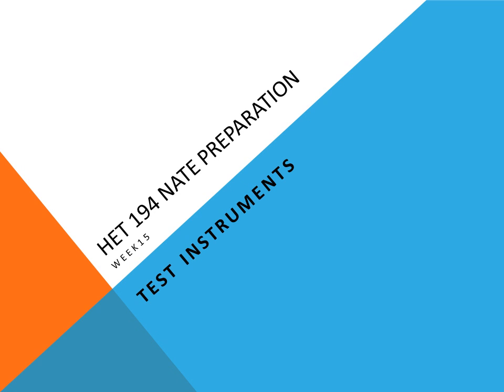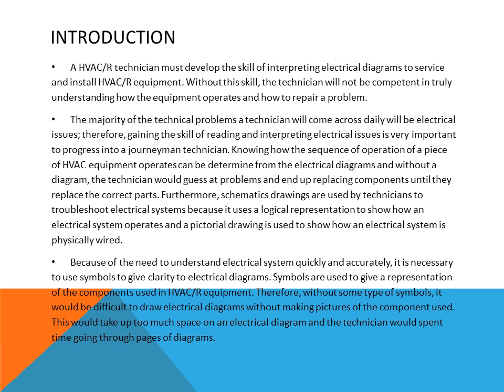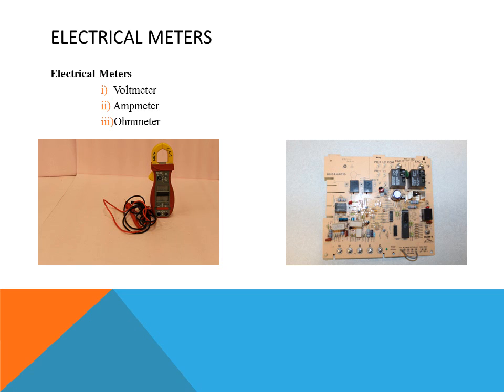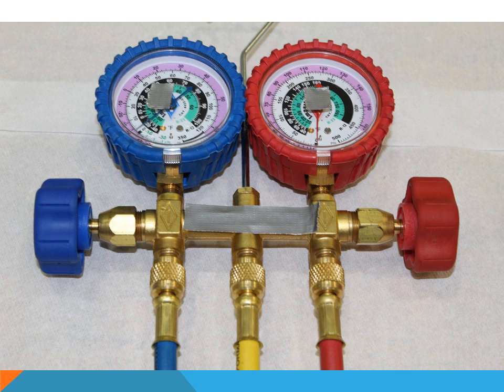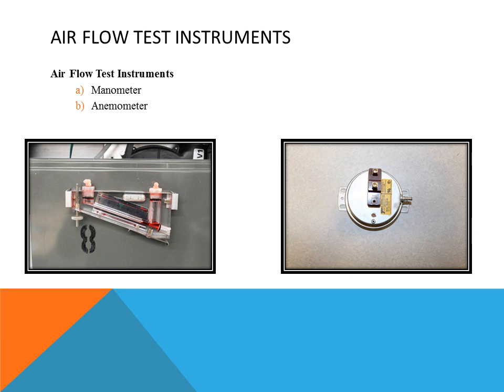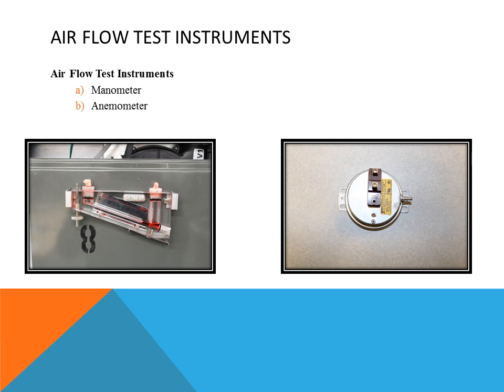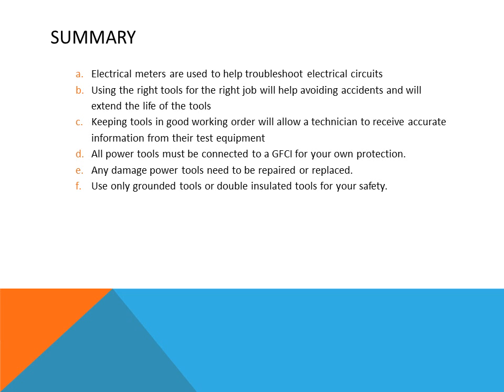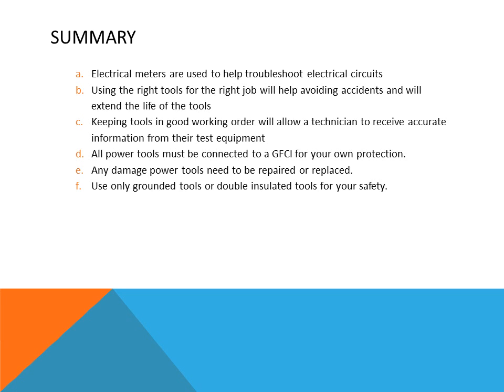HET 194 Wk 15